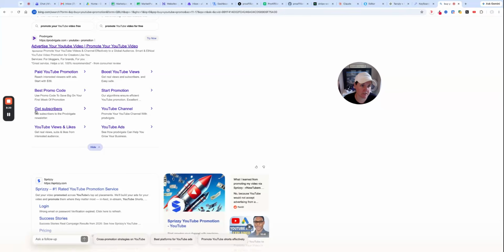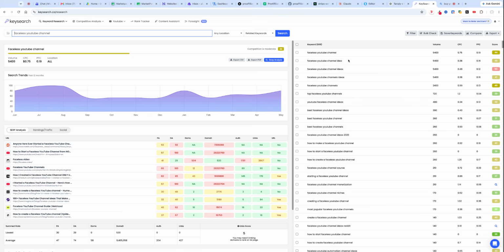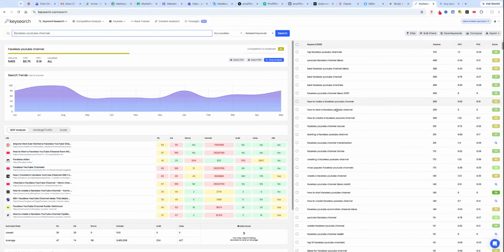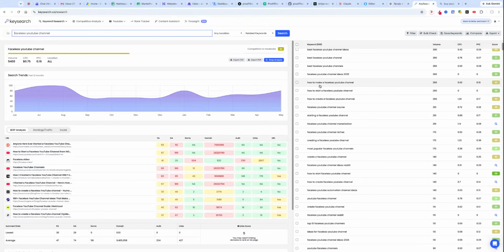The Traffic Sources I Use To Generate Leads Every Day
But a bridge page doesn't do anything without traffic.

In this video, I walk through the traffic sources I personally use to generate leads, build email lists, and sell products online.

We cover:

✅ Google Ads
✅ Bing Ads
✅ YouTube Traffic
✅ Email Marketing
✅ Free vs Paid Traffic
✅ Building Assets Instead of Chasing Traffic

The goal isn't just getting clicks.

The goal is building assets that continue generating leads and sales over time.

CHAPTERS

00:00 Why Traffic Matters

01:20 How I Started Using Paid Ads

03:24 Google Ads & Bing Ads Explained

04:29 Why YouTube Is My Favorite Traffic Source

06:28 Building Email Lists & Assets

07:25 Bing Ads, Search Intent & Keyword Research

09:46 How AI Is Helping Me Build My Business

10:38 How My Affiliate Platform Works

12:32 Faceless YouTube & Product Sales

14:32 Free Traffic vs Paid Traffic

15:40 My Current Bing Campaign

16:20 Why Building Assets Matters

17:10 What's Coming Next